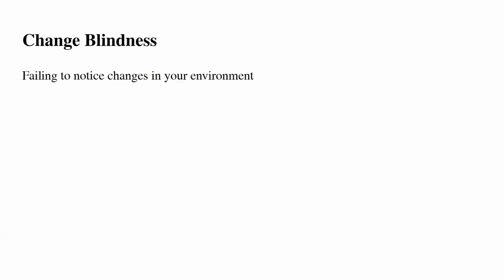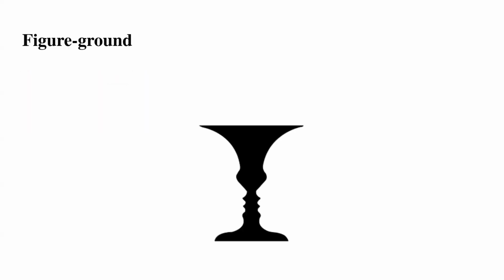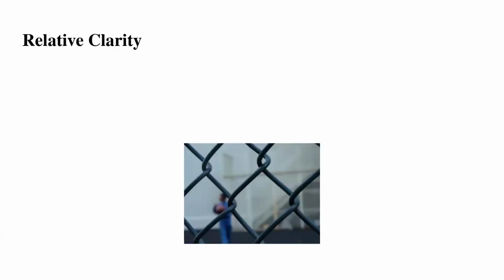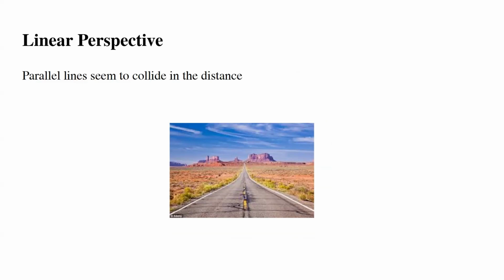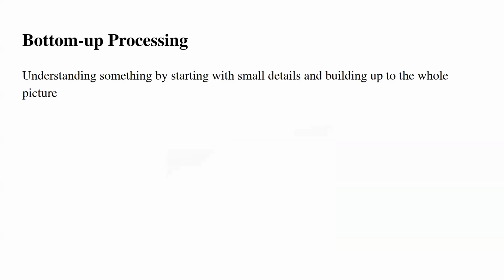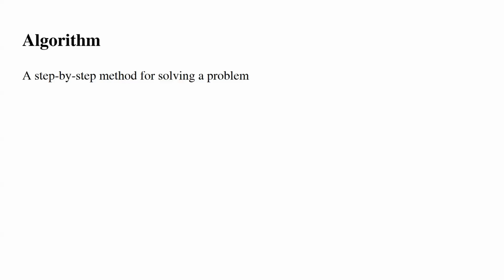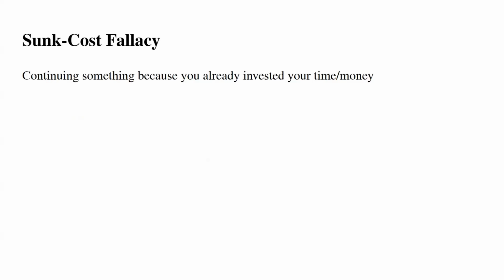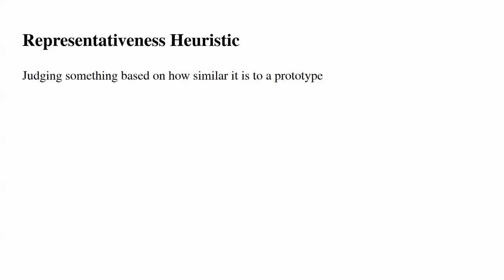AP Psychology Unit 2, Part 1️⃣: PERCEPTION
Check this video out for a super quick review on Perception from AP Psychology!